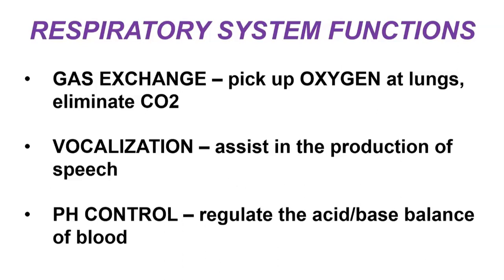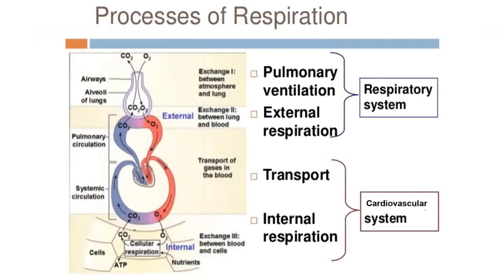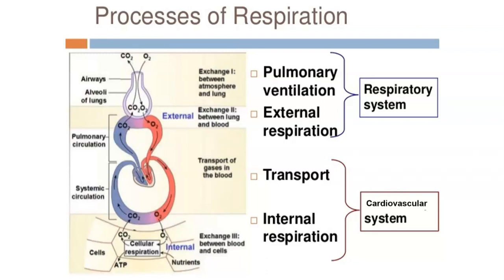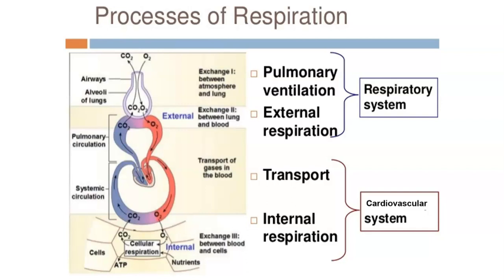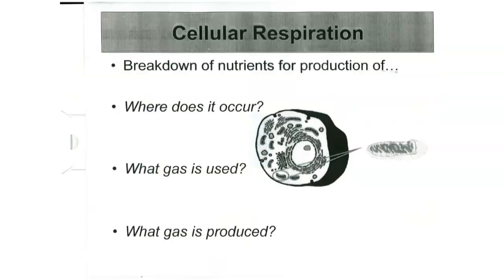BIO 169 Module 4 - Introduction to the Respiratory System